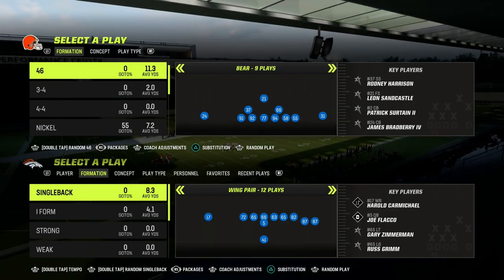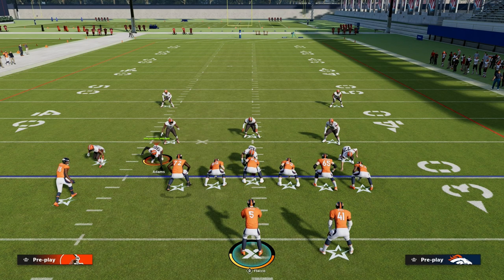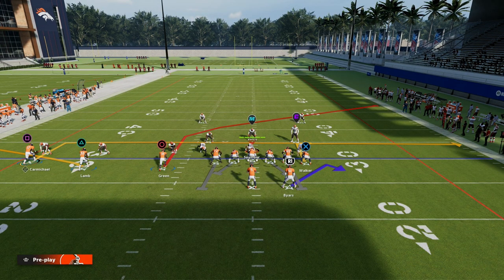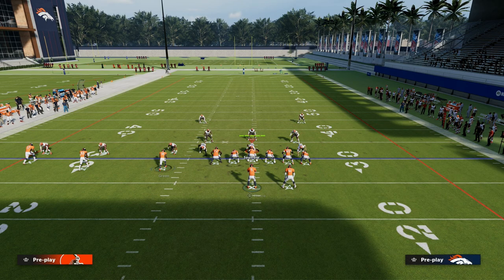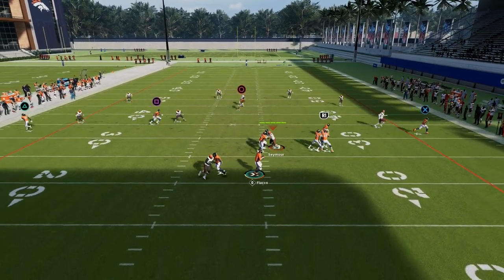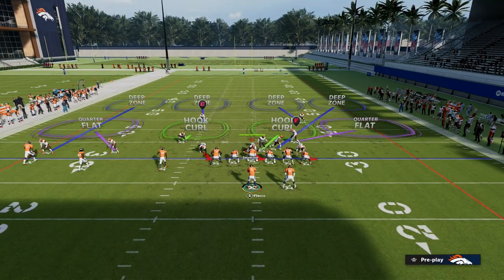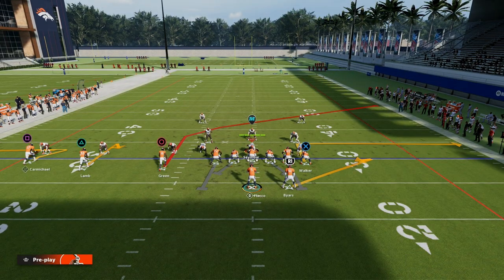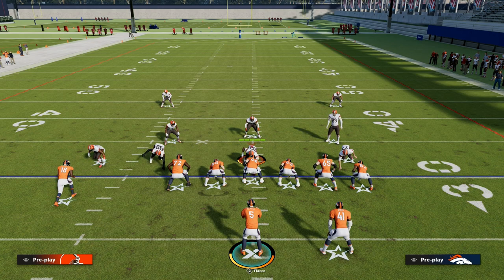The BEST Quick Passing Concept In Madden 23